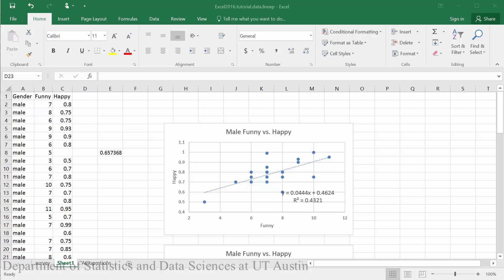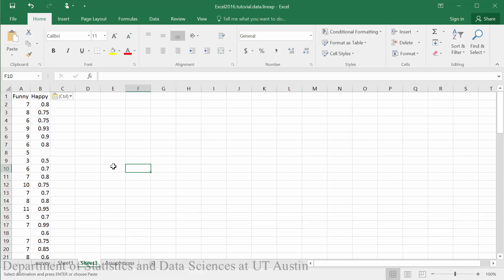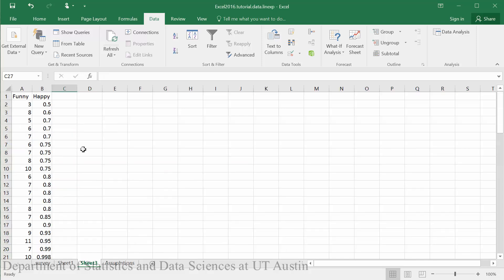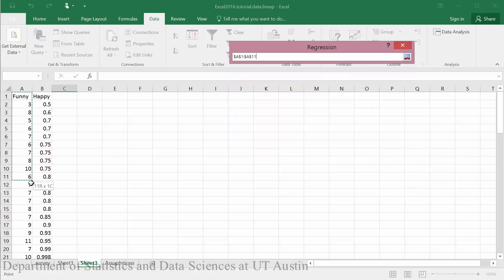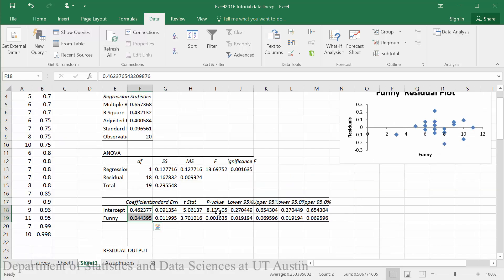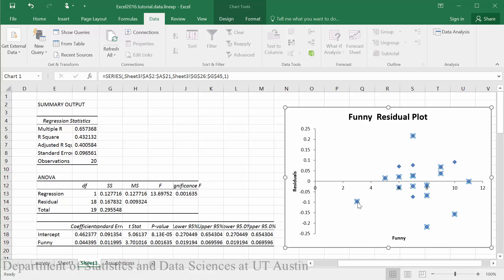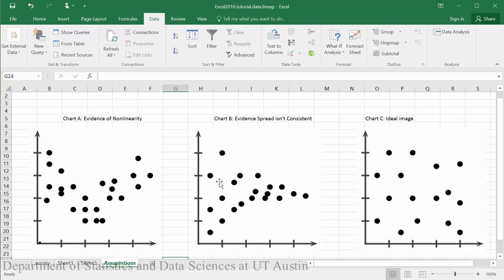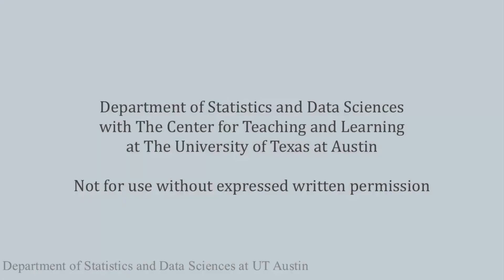Residual Plots for Checking Assumptions in Excel 2016